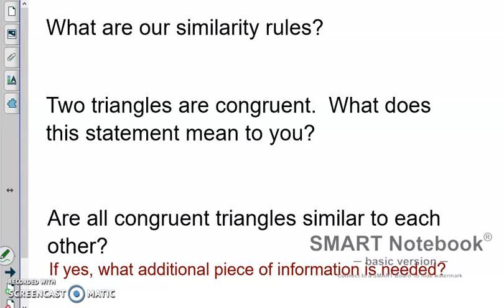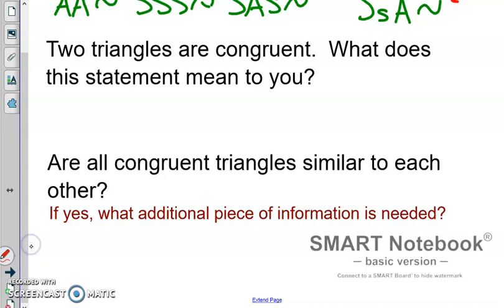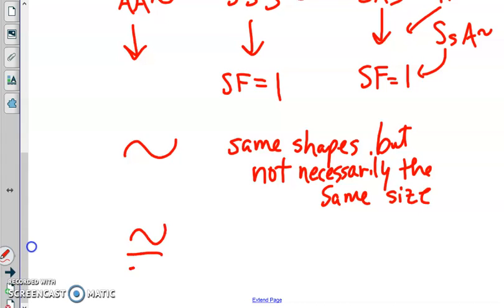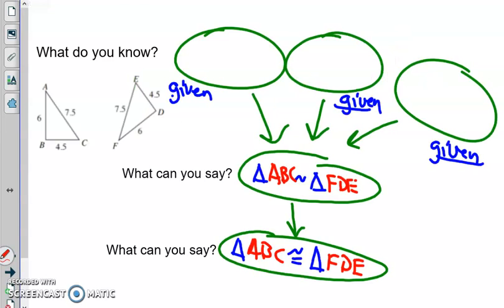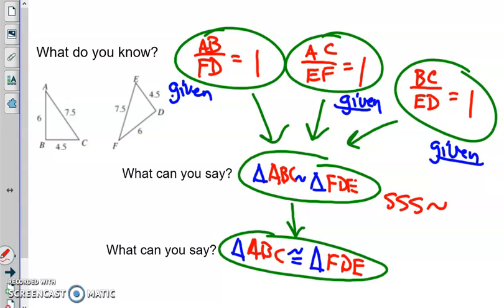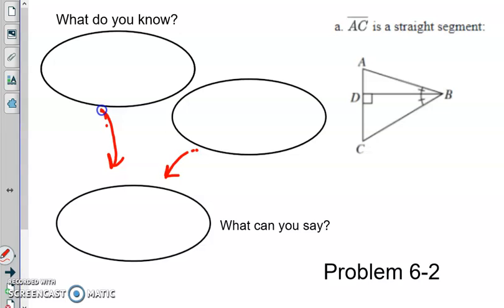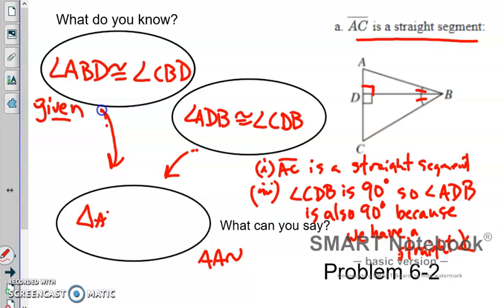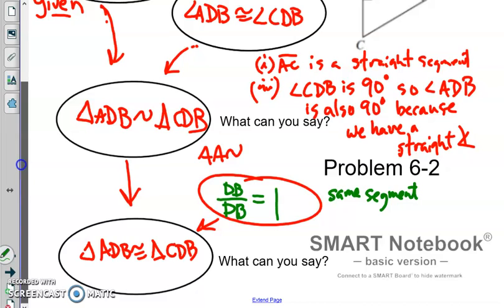hg lsn6 1 1 vid1